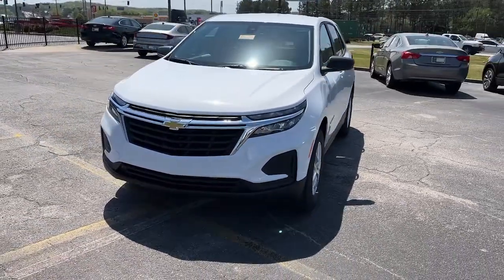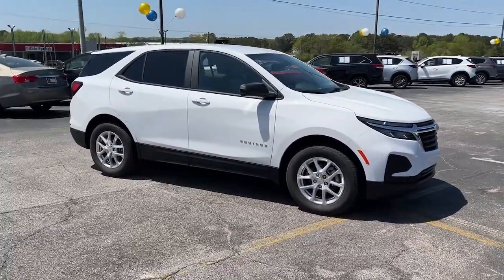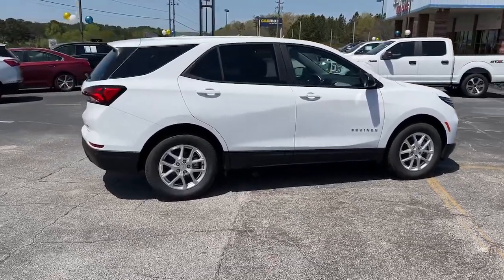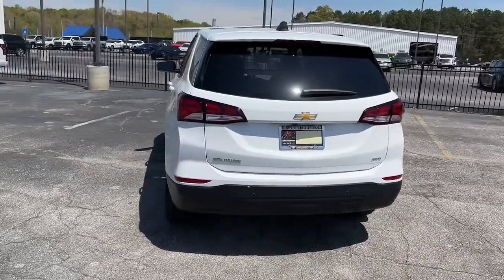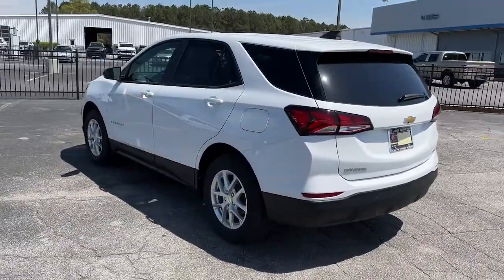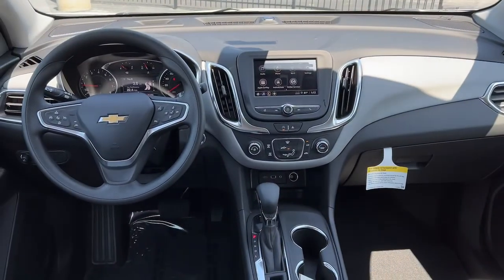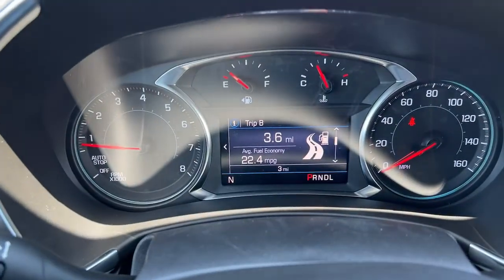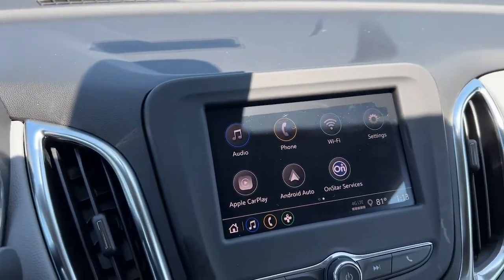2022 Chevrolet Equinox Lithia Springs, Douglasville, Powder Springs, Smyrna, Atlanta, GA 22604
Summit White New 2022 Chevrolet Equinox available in Lithia Springs, Georgia at John Thornton Chevrolet. Servicing the Douglasville, Powder Springs, Smyrna, Atlanta, GA area.

25/30 City/Highway MPG
Preferred Equipment Group 1LS,3.87 Final Drive Axle Ratio,17 Aluminum Wheels,Premium Cloth Seat Trim,LS Convenience Package,Driver Confidence II Package,Radio: Chevrolet Infotainment 3 System w/AM/FM,8-Way Power Driver Seat Adjuster,Deep-Tinted Rear Glass,Front Passenger 4-Way Manual Seat Adjuster,4-Way Manual Driver Seat Adjuster,2-Way Power Driver Lumbar Control Seat Adjuster,SiriusXM Radio,Rear Park Assist w/Audible Warning,Multi-Color Enhanced Driver Instrument Info Display,Rear Cross Traffic Alert,Lane Change Alert w/Side Blind Zone Alert,Bluetooth For Phone,2 Rear USB Charging-Only Ports,2 USB Ports & Auxiliary Input Jack,6 Speaker Audio System Feature,4-Wheel Disc Brakes,6 Speakers,Air Conditioning,Electronic Stability Control,Front Bucket Seats,Front Center Armrest,Spoiler,Tachometer,ABS brakes,Alloy wheels,Brake assist,Bumpers: body-color,Delay-off headlights,Driver door bin,Driver vanity mirror,Dual front impact airbags,Dual front side impact airbags,Four wheel independent suspension,Front anti-roll bar,Front reading lights,Fully automatic headlights,Heated door mirrors,Illuminated entry,Low tire pressure warning,Occupant sensing airbag,Outside temperature display,Overhead airbag,Overhead console,Panic alarm,Passenger door bin,Passenger vanity mirror,Power door mirrors,Power steering,Power windows,Radio data system,Rear anti-roll bar,Rear reading lights,Rear seat center armrest,Rear window defroster,Rear window wiper,Remote keyless entry,Security system,Speed control,Speed-sensing steering,Split folding rear seat,Steering wheel mounted audio controls,Telescoping steering wheel,Tilt steering wheel,Traction control,Trip computer,Variably intermittent wipers,Compass,Mode select transmission,AM/FM radio: SiriusXM,Auto High-beam Headlights,Emergency communication system: OnStar and Chevrolet connected services capable,Premium audio system: Chevrolet Infotainment 3,Apple CarPlay/Android Auto